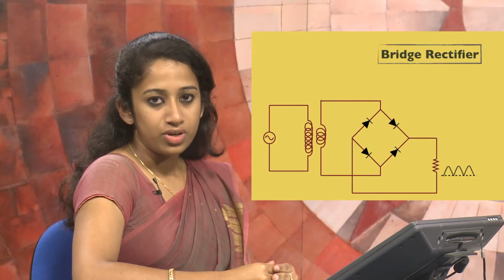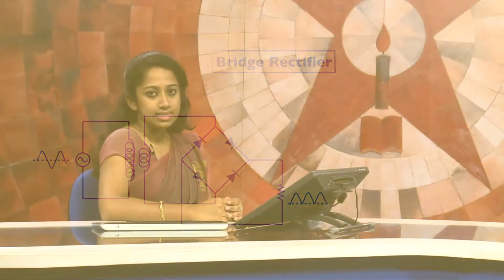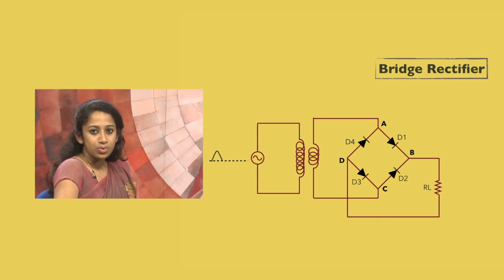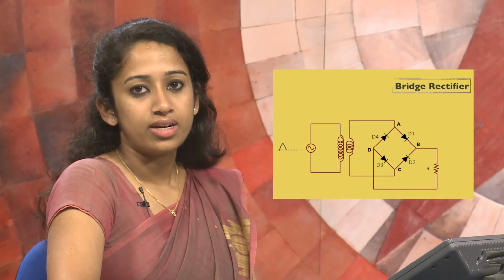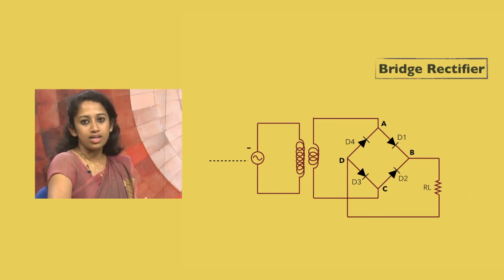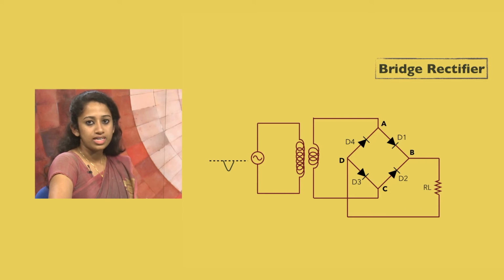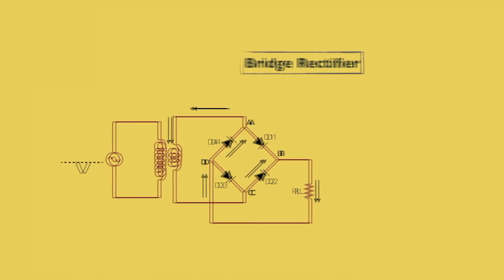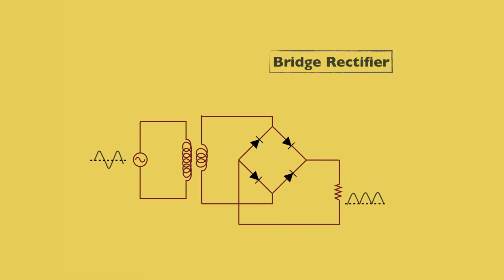Rectifiers and Bridge Rectifiers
Rectifiers and Bridge Rectifiers by Rensy P Kuncheria, School of Engineering ECE, 2016- 17